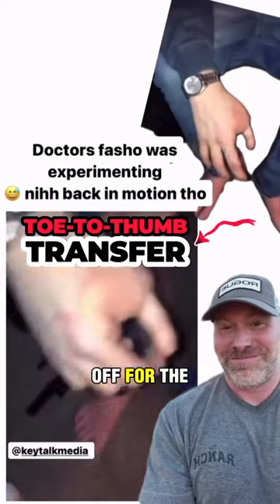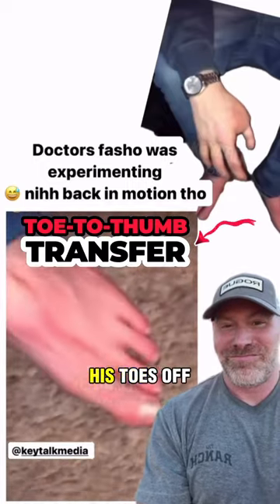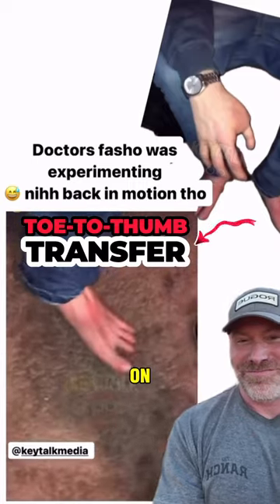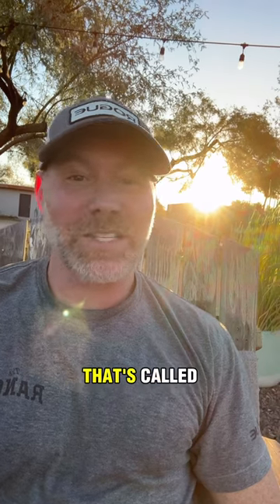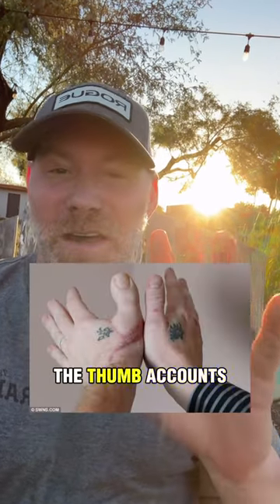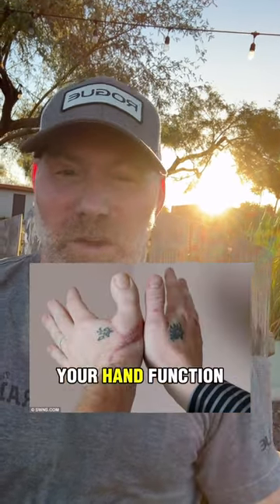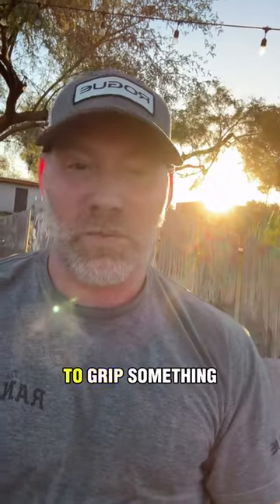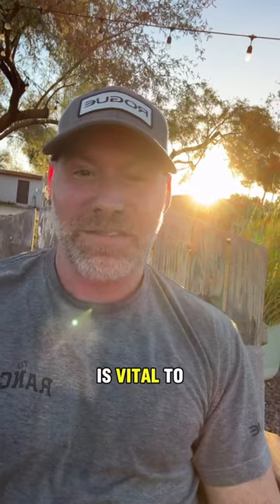Replacing Your Thumb With a Toe 👍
Did you know you can actually replace a thumb with a toe?

This guy had a unique surgical procedure called a toe to thumb transfer which removes a toe and transplants it into the hand in place of your thumb to restore the pincer function to the hand.

It’s normally recommended for patients who have had their thumb crushed or severely amputated in a way that makes this transfer the best option to restore hand function by at least 50%.